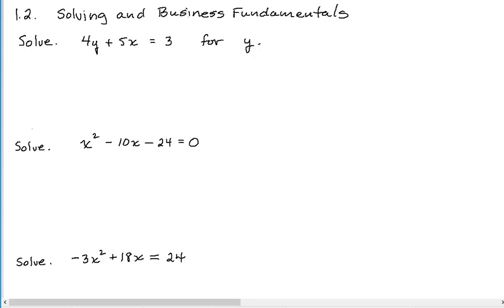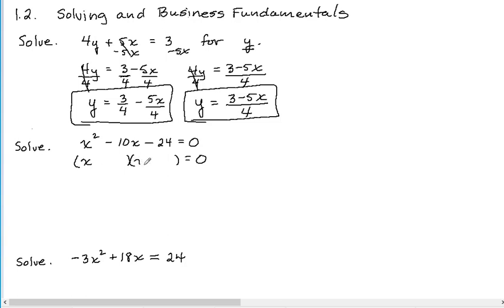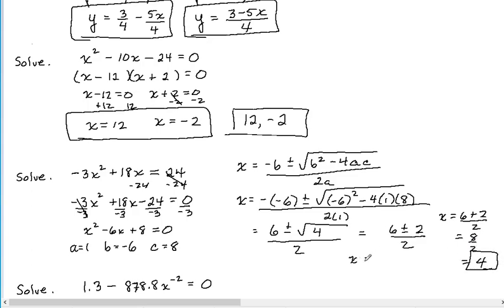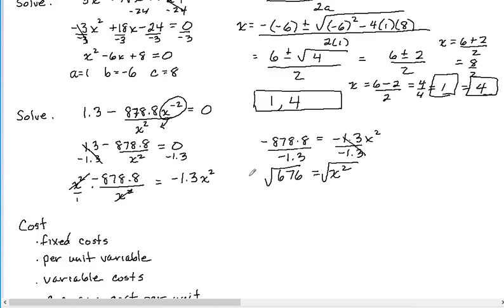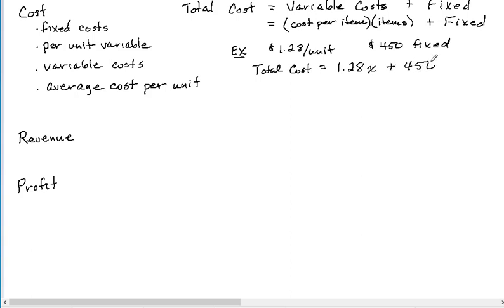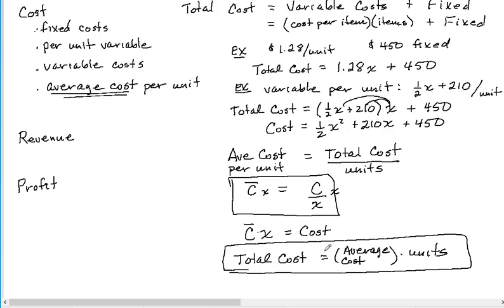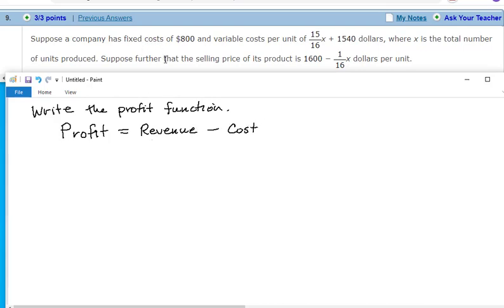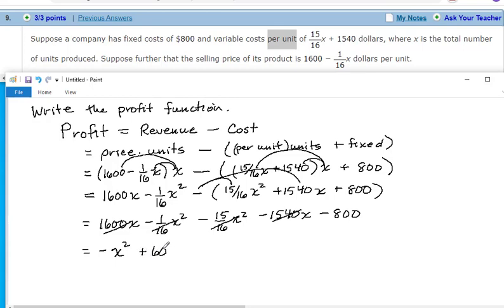Lecture 1 2